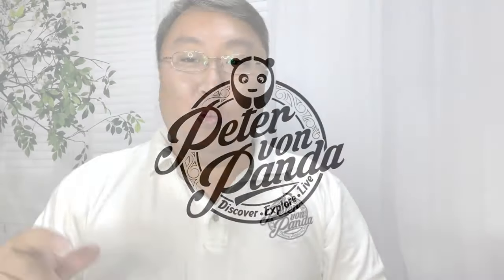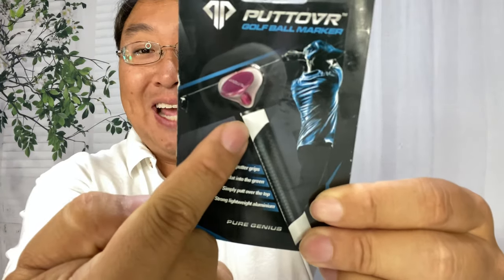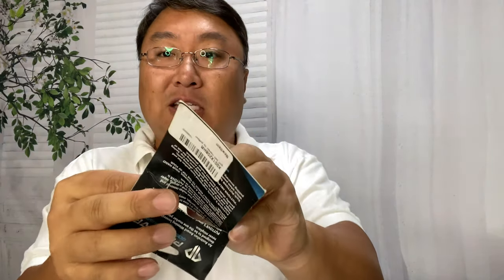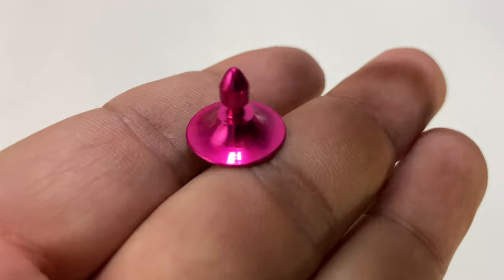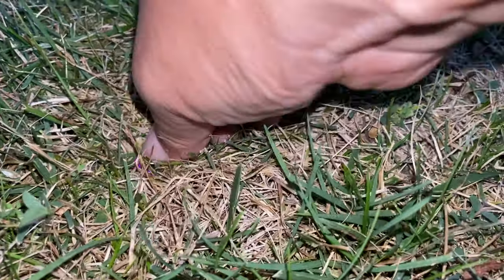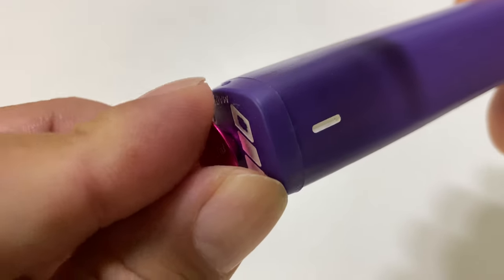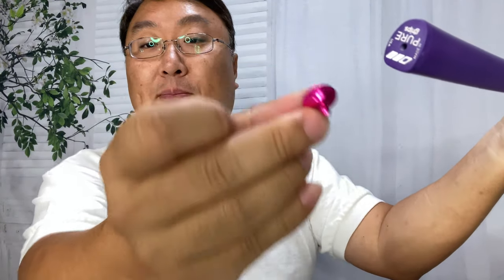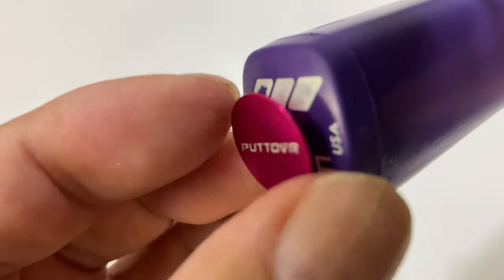PUTTOVR Putter Grip Golf Ball Marker Review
PUTTOVR Golf Ball Marker
by PUTTOVR

FITS INTO ALL PUTTER GRIPS
HOLDS FLAT INTO THE GREEN
SIMPLY PUTT OVER THE TOP
STRONG LIGHTWEIGHT ALUMINIUM
NEVER LOSE ANOTHER MARKER

PUTTOVR GOLF BALL MARKER LOGO
‘If your putter’s in your hand, then so is your marker.’

Puttovr is an ultra-lightweight golf ball marker that attaches to the tip of any putter grip, ensuring that golfers are never without a marker again.

Designed to easily fit into the tip of any putter grip, Puttovr ensures that golfers of all skill levels will never have to worry about fishing around in their pockets or the bottom of their bags for a ball marker again.

The Puttovr is ultra-light (weighing in at less than 1 gram); and does not alter the balance of a golfer’s putter, meeting golf regulations.

"[The Puttovr] marker sits undetected in the top of my putter…a very clever and necessary golf innovation!"

─ Puttovr golfer

It’s easy to putt over the Puttovr, as it lays flat and holds securely down into the green, allowing putts, chips, and tee shots to roll perfectly over the top. This saves golfers time in moving their marker and avoids penalty shots for incorrect marker placement.

When removed, Puttovr leaves no indentation in the green.

Additionally, every Puttovr features a laser cut logo alignment-line, an invaluable aid in putting accuracy.

Available in five bright colours, the Puttovr is sure to get noticed on the green for easy pickup.

PUTTOVR BLUE
Puttovr ball marker
PUTTOVR IMPROVES PUTTING
FITS EVERY PUTTER
Puttovr easily inserts into the hole in your putter grip, so when it’s time to mark your ball it’s right there at your fingertips, every time.

PUTT OVER IT
Puttovr's cleverly engineered form pushes flat and holds securely down into the green, allowing putts, chips and tee shots to roll perfectly over the top.

IMPROVES PUTTING ACCURACY
Trouble getting your ball perfectly lined up with the hole? Puttovr's laser cut logo alignment-line is an invaluable aid to increase your putting accuracy.

Puttovr Marker Pink
Pink Puttovr
Available in 5 Highly Visible Colours For Easy Pick up On The Green

Bronze Puttovr Marker
Gold Puttovr Marker
Blue Puttovr Marker
Black Puttovr Marker
Bronze Puttovr
Gold Puttovr
Blue Puttovr
Black Puttovr
BRONZE PUTTOVR
BRONZE PUTTOVR

GOLD PUTTOVR

PINK PUTTOVR

BLACK PUTTOVR Expedition Money LLC
A Financial Wellness Program That Works